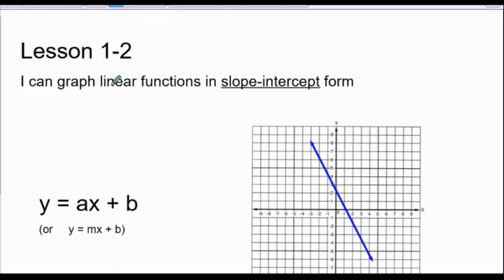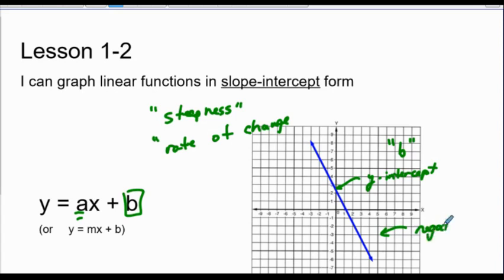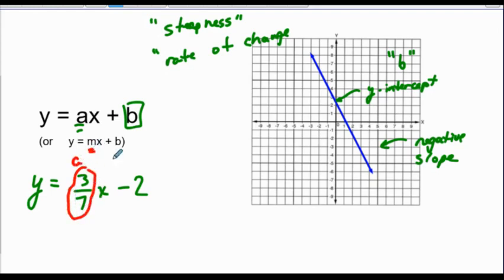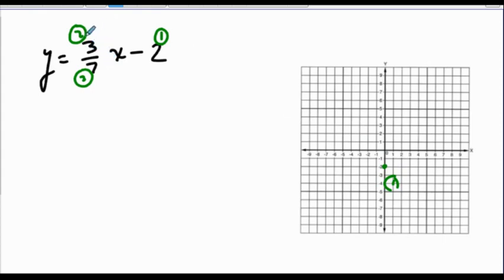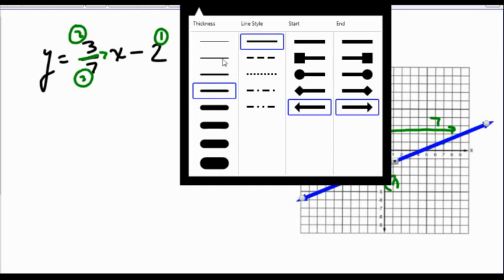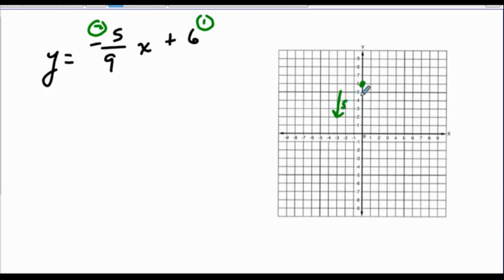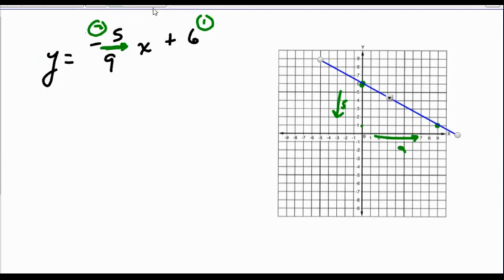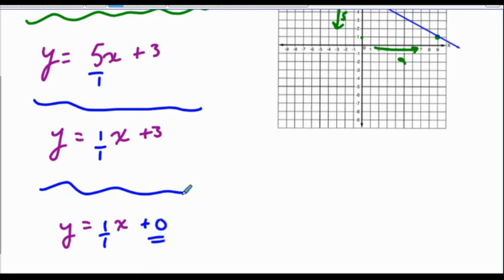Math 11 Lesson 1-2 Slope intercept